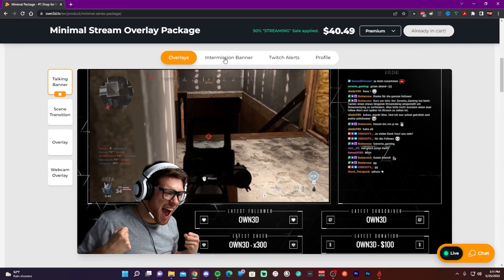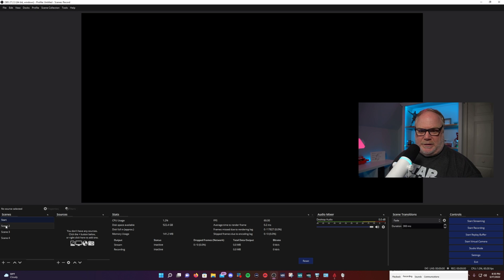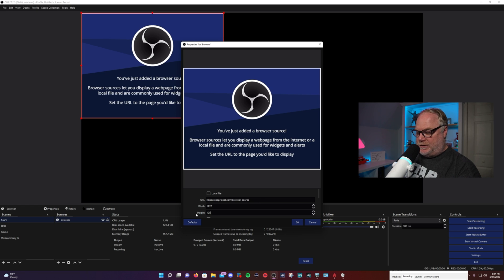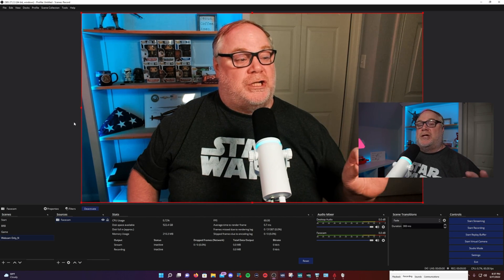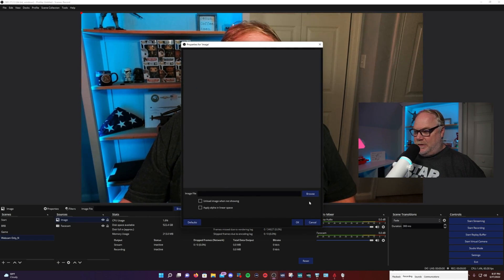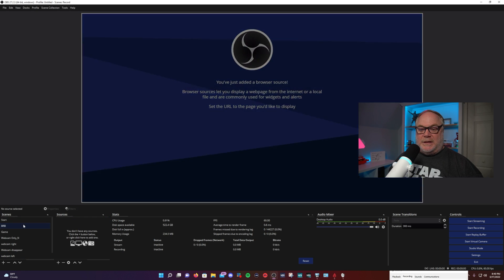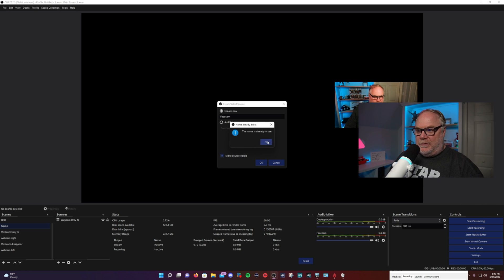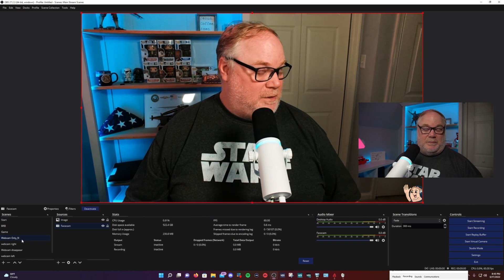OBS Studio for Noobs Ep. 1: How to Use Scenes for Streaming and Recording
This tutorial teaches you about scenes in OBS Studio and the different ways most people use them for streaming and recording.

●SPIRIT LINK & KataribeSan - Dangerous [Bass Rebels]

My Gear (I make commisions off of this):
2 PC USB Switch for Keyboard/Mouse/thumbdrives